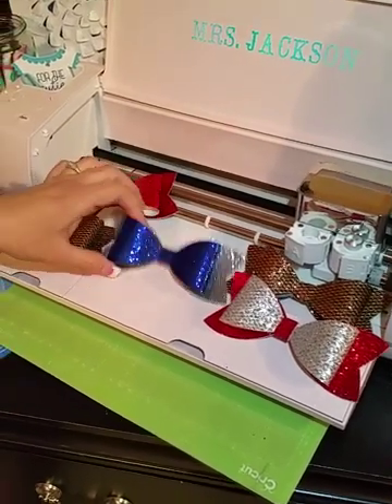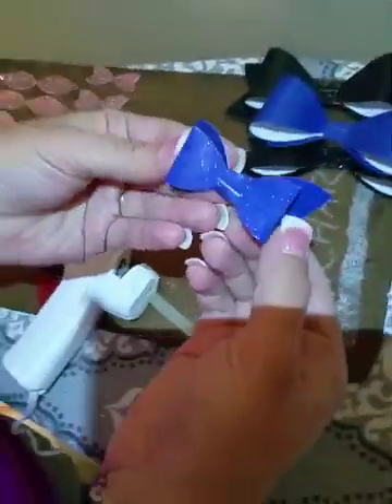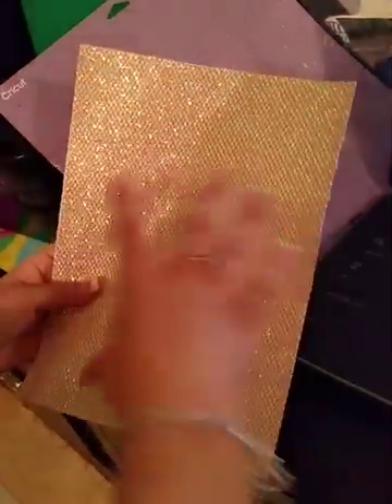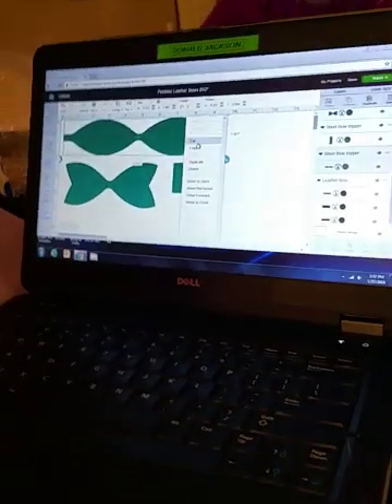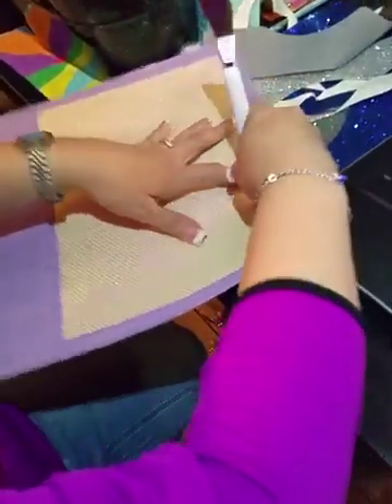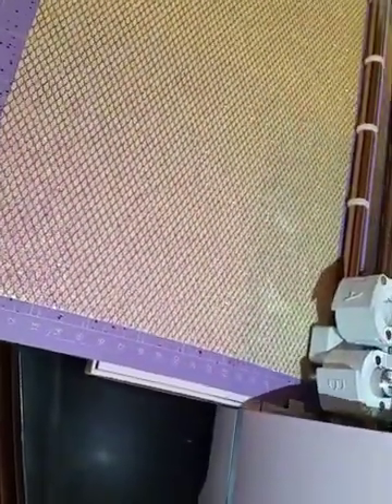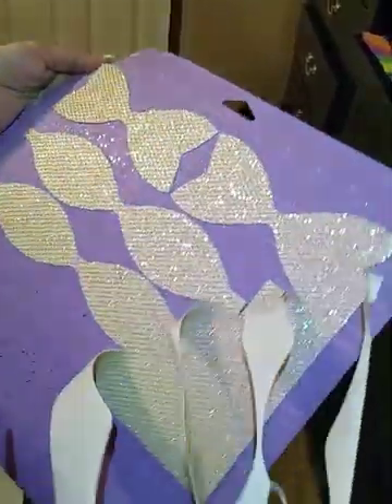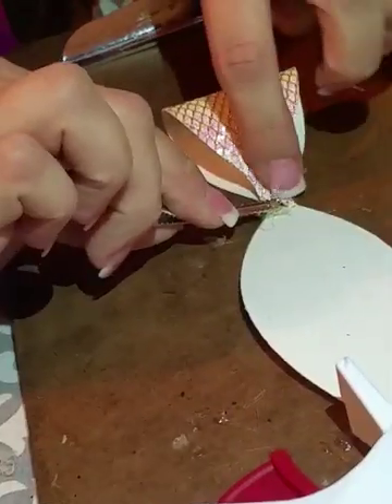Cricut Pebbled Leather Bow tutorial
Step by step how to make bows using your cricut